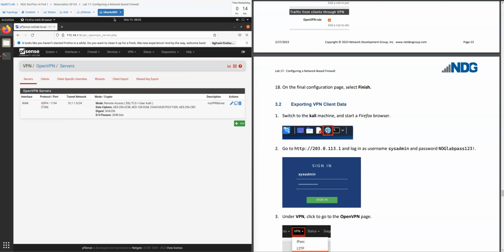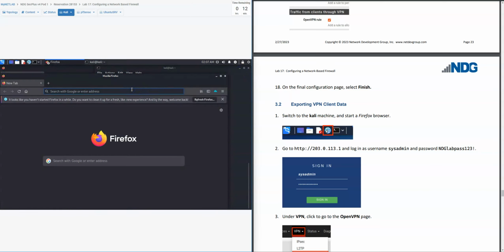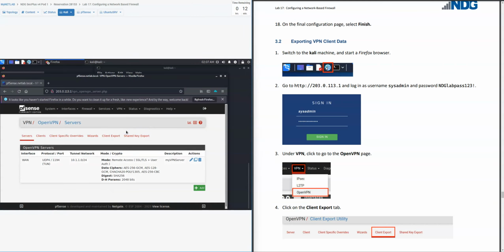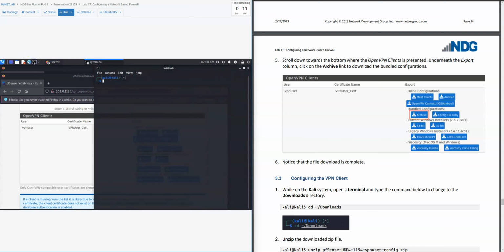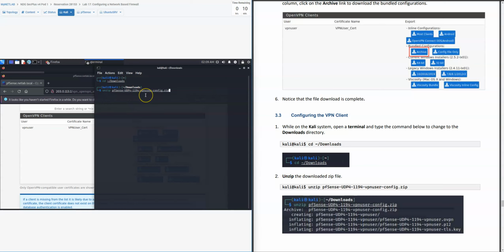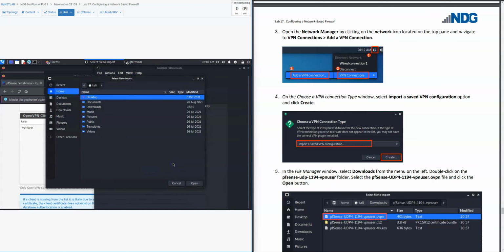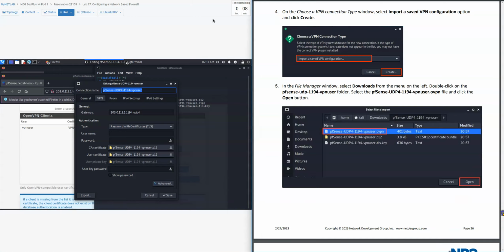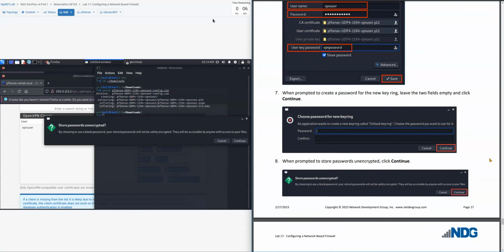NetLAB+: Security+ v4: Lab 17: Configuring a Network-Based Firewall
Lab 17: Configuring a Network-Based Firewall Part 4